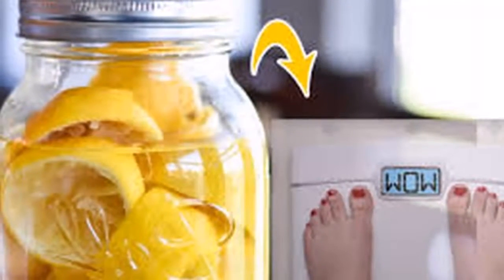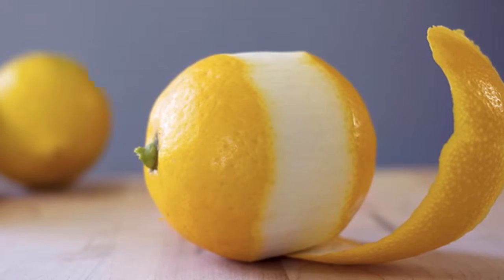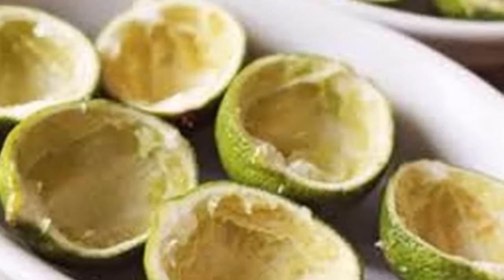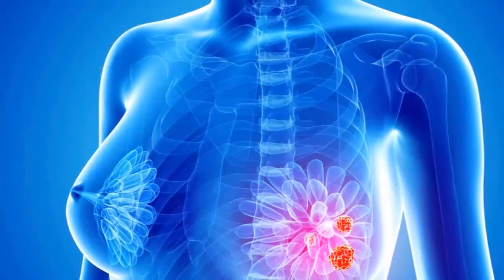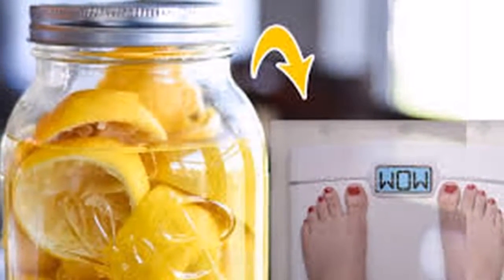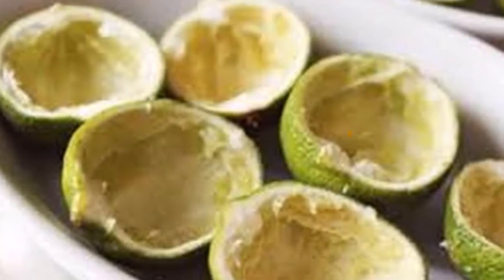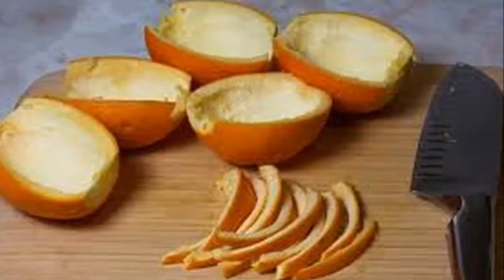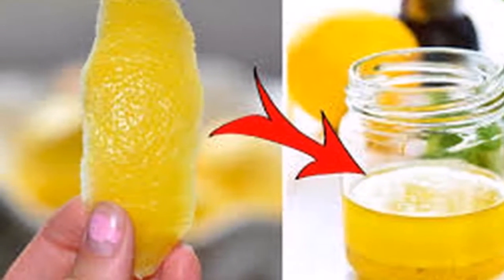You will never again throw away the lemon peel